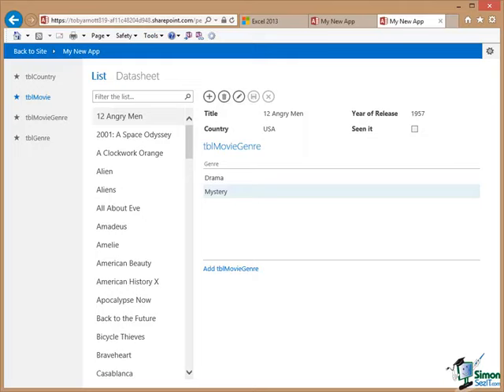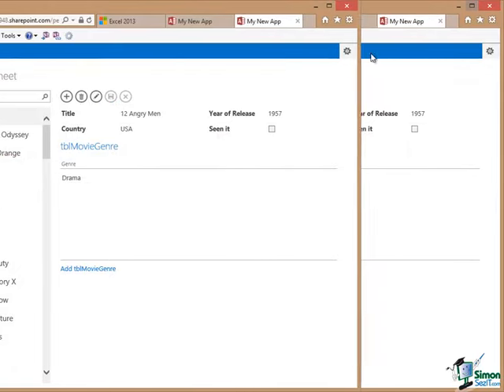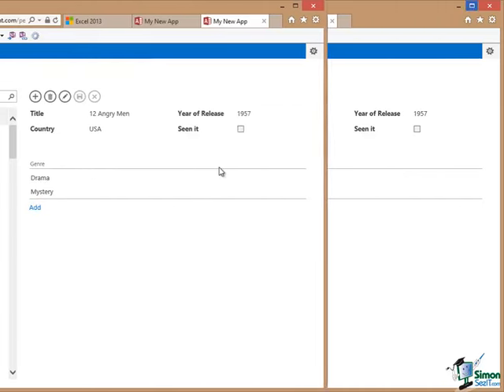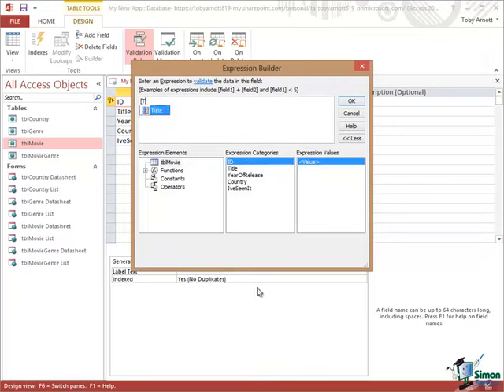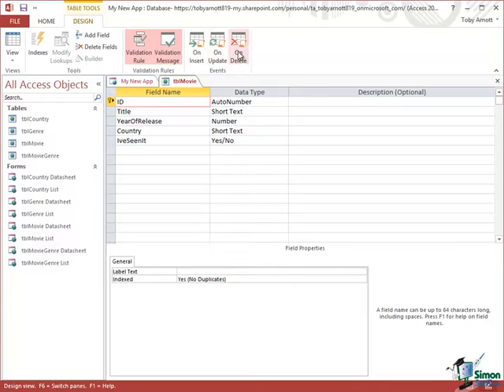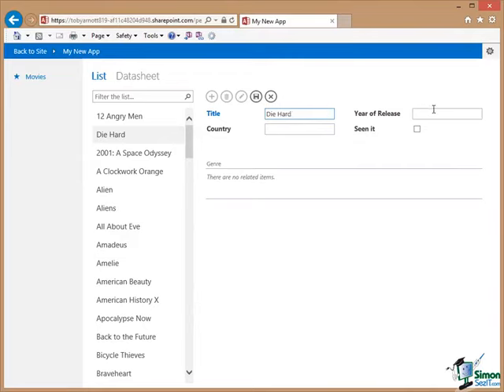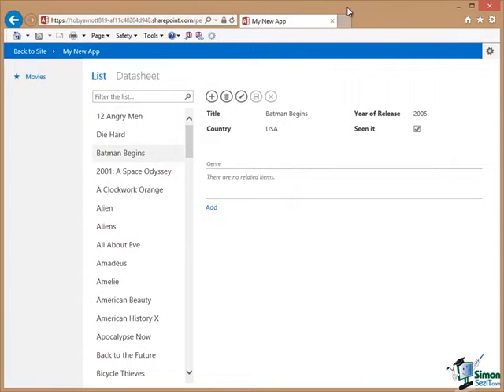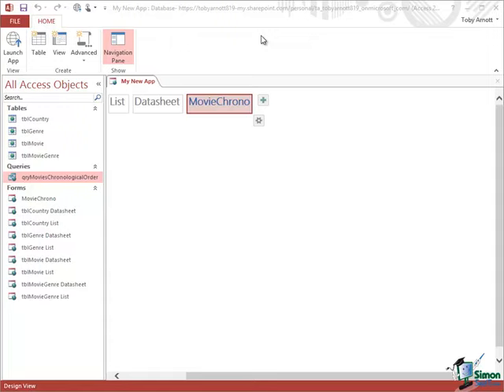02 building basic web apps